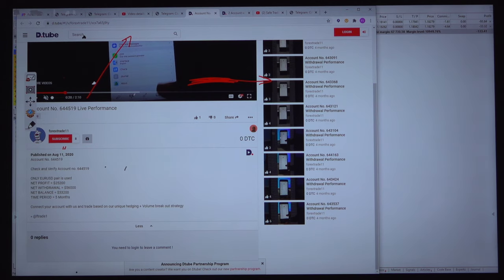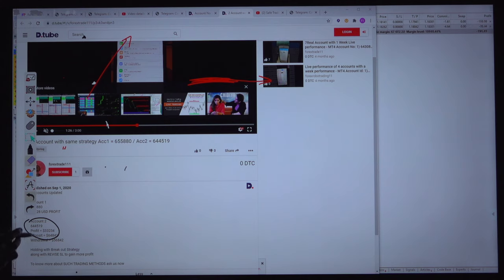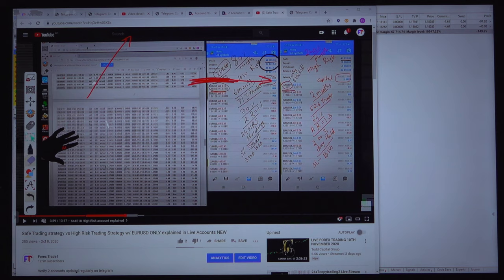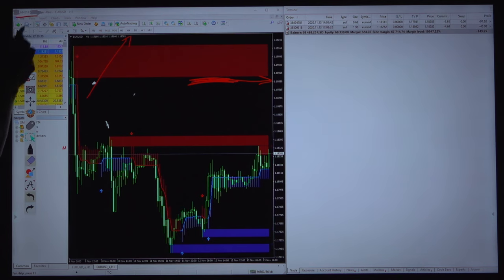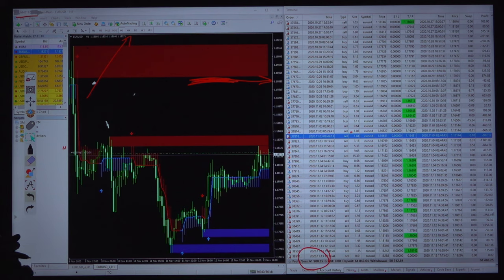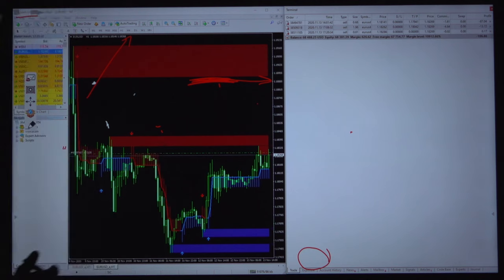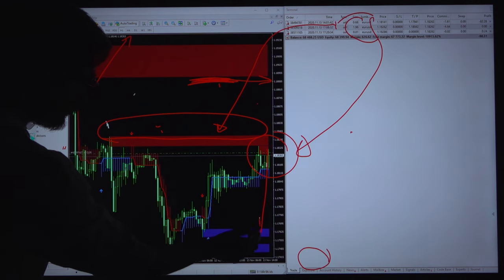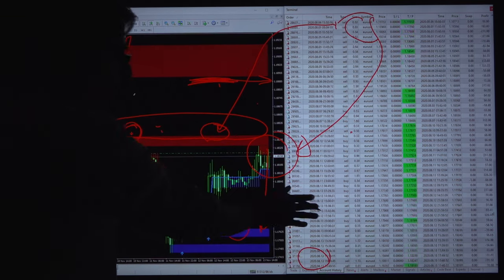Low risk trading EURUSD strategy 10K-EURUSD-PART4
Chapter
00:00 Introduction
00:11 Verify Previous Video Update
01:30 Low Risk and High-Risk Strategy Explained
02:50 Trading Account History

Lot size traded as per the opportunity.
Check the complete statement of the account and verify the trades